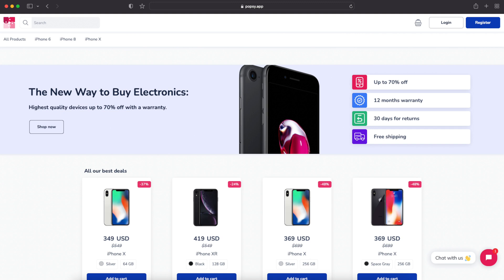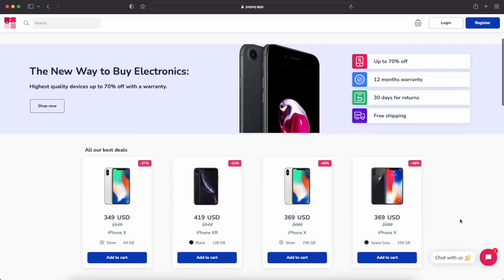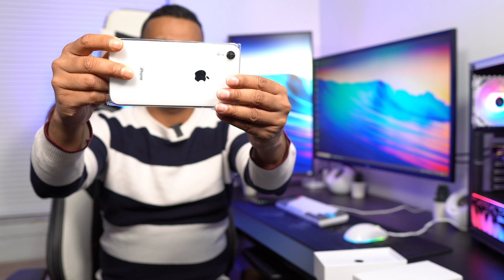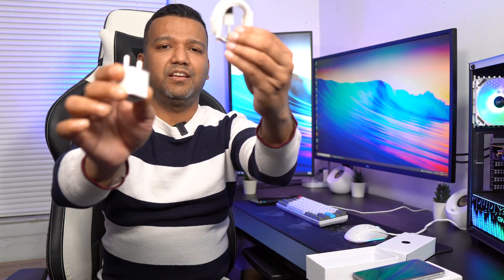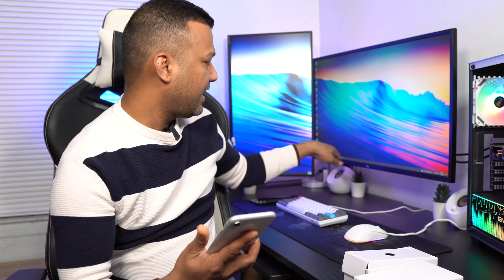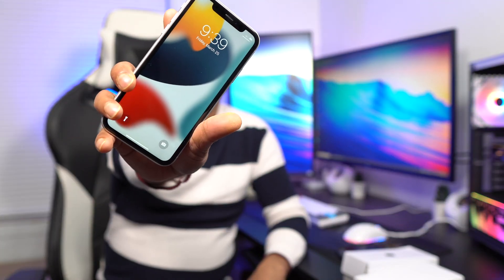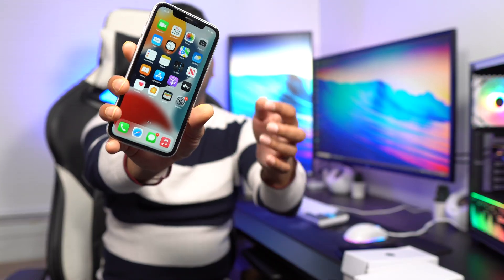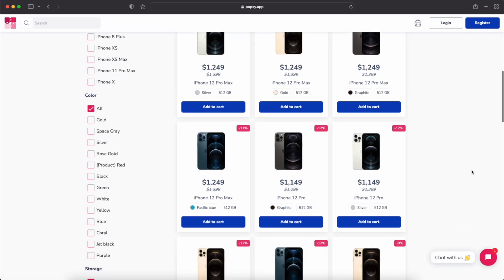Apple iPhone XR Unlocked - Popsy's Refurbished iPhones Really Worth it?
You can buy cheap affordable unlocked Apple iPhones from Popsy and save money! Thanks